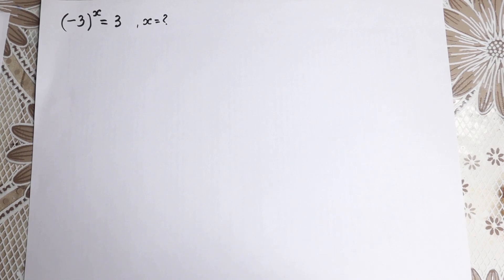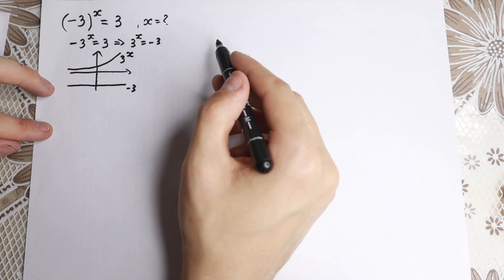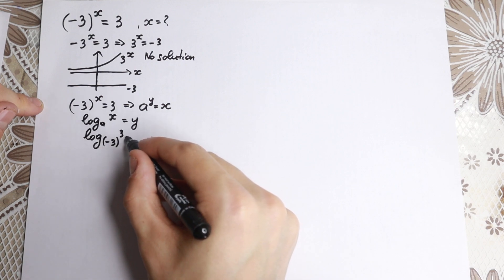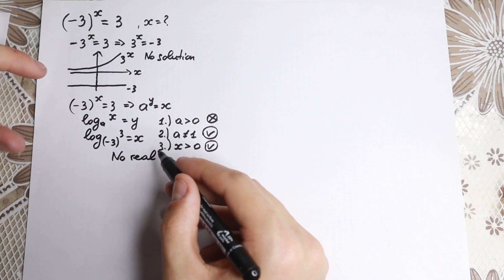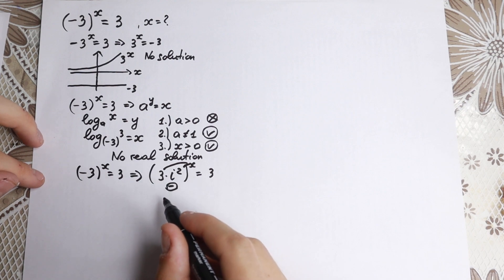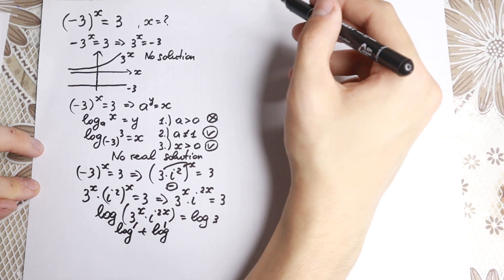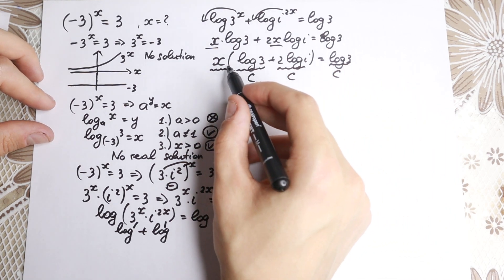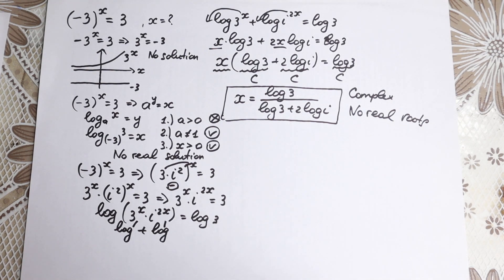a Cambridge interview problem | Tricky Math Question👍